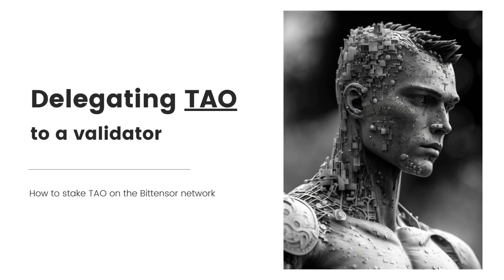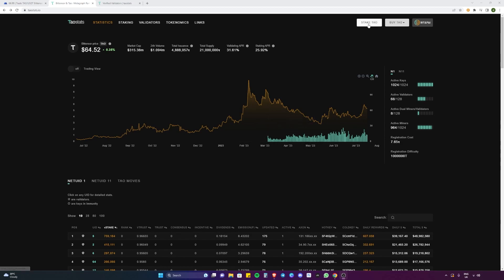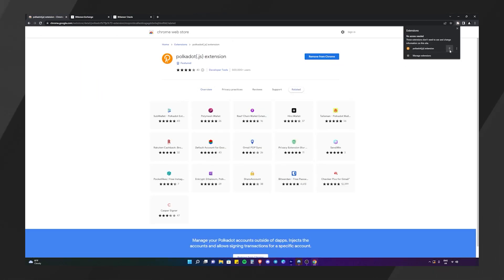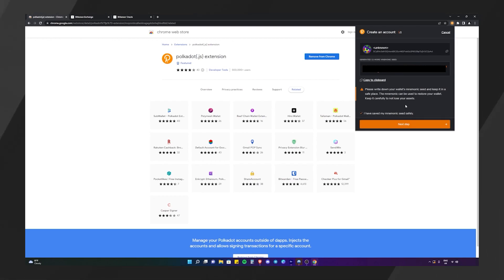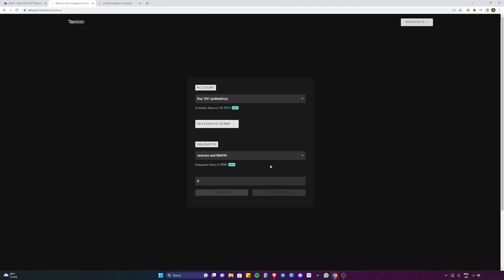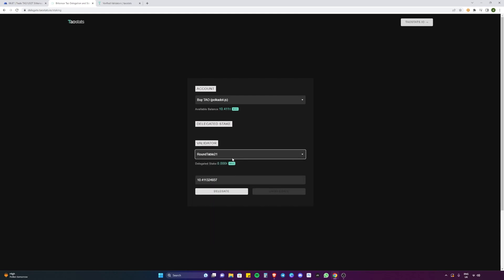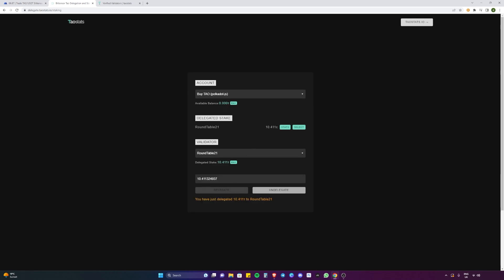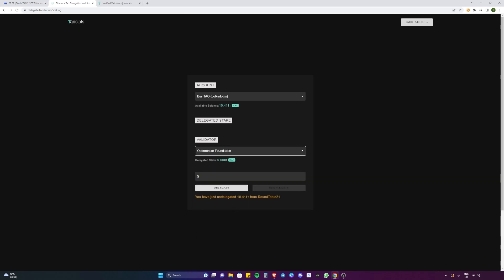How to Stake TAO - Quickest & Easiest Way to Delegate TAO to a Validator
Want to stake TAO but don't know how? Well in this video I will show you how to delegate your TAO to a validator on the Bittensor network